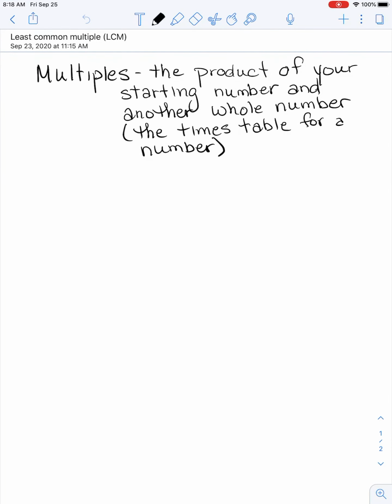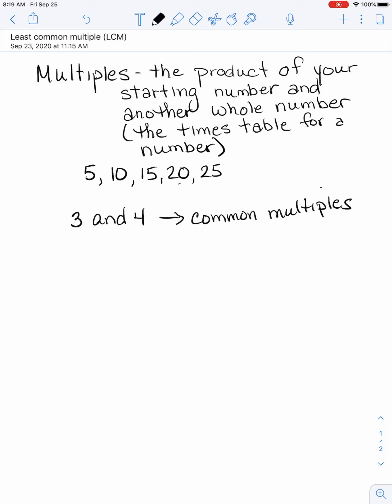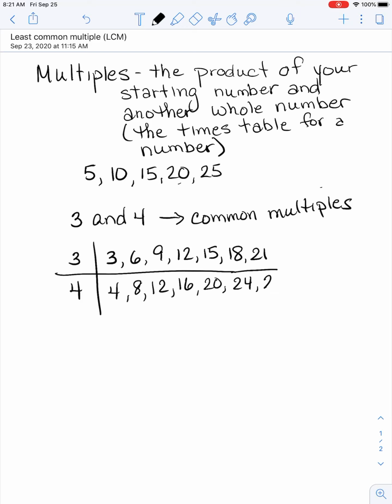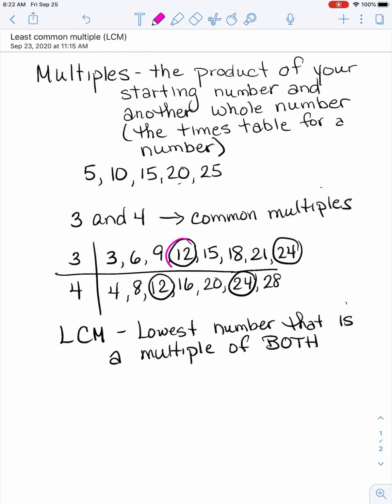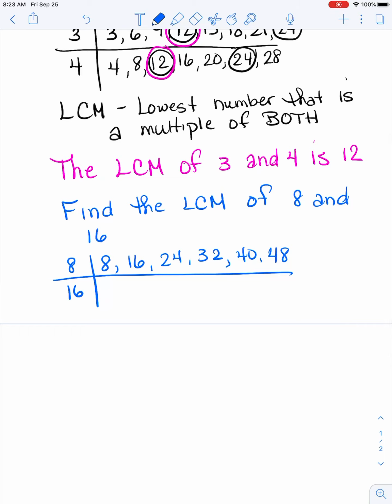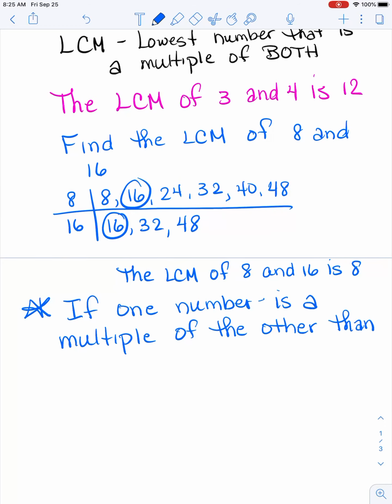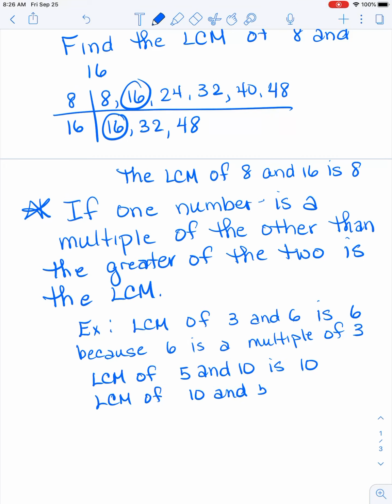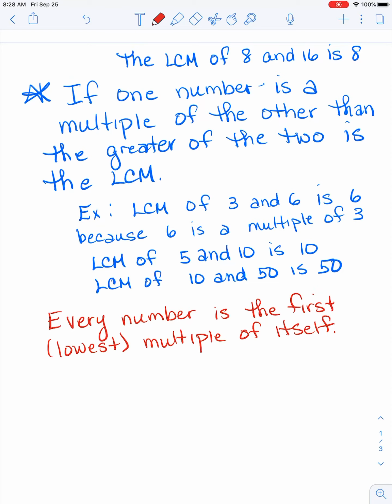Multiples and least common multiple (LCM)